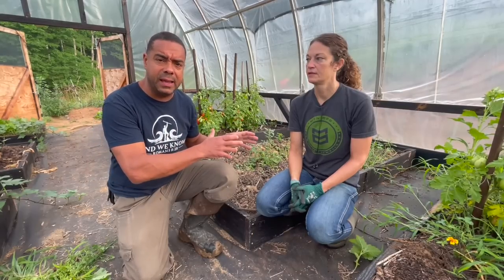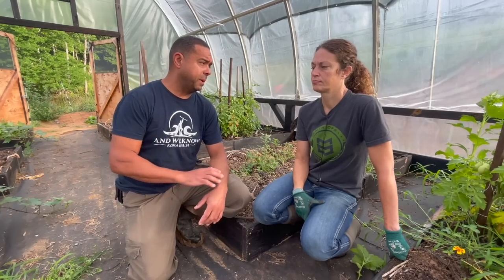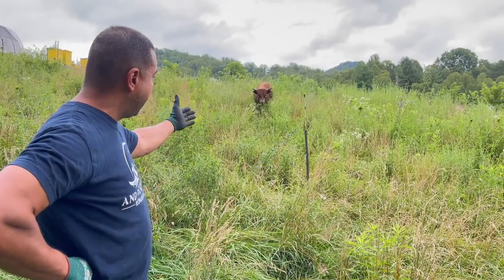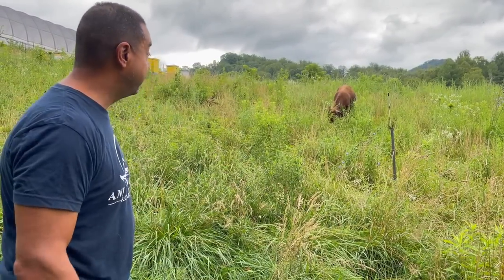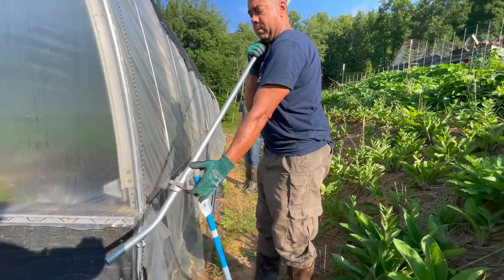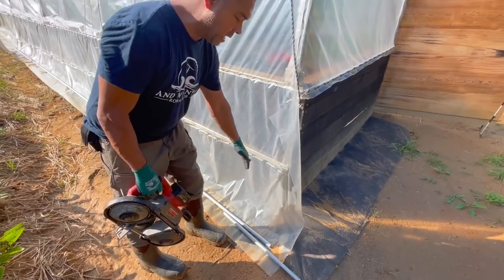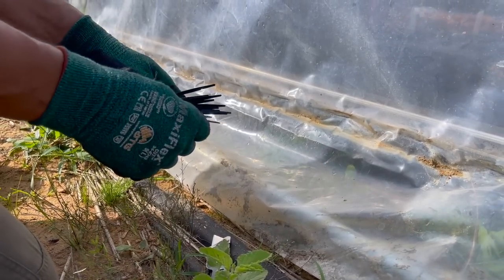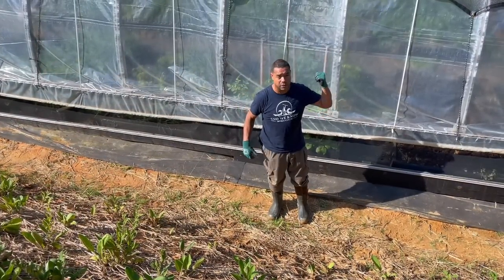Fixing Soil & High Tunnel Problems